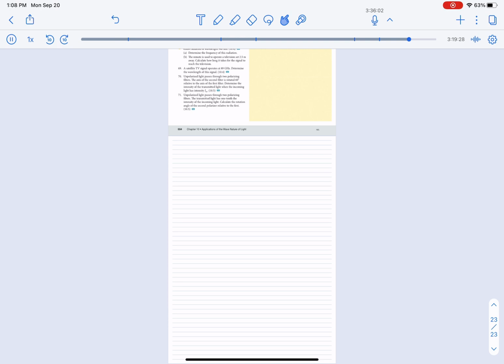2d motion math examples